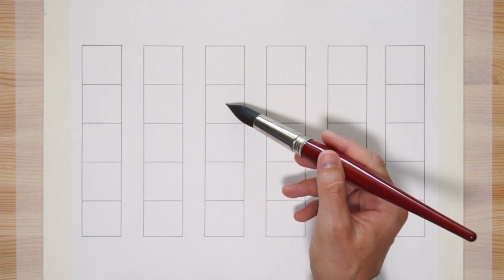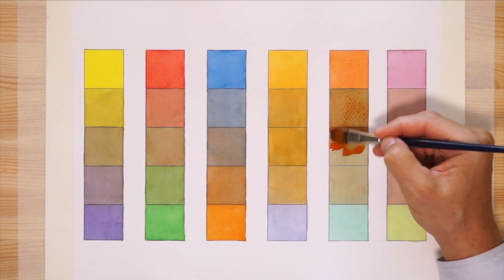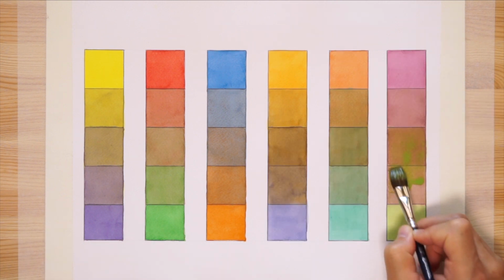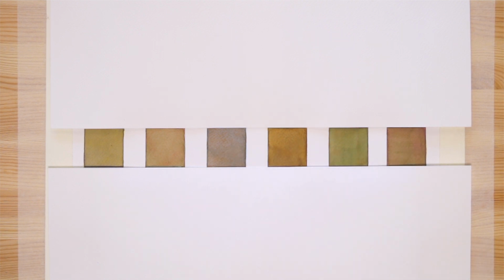Color Theory How to Use Complimentary Contrast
- Discover Color Theory - How to Use Complimentary Contrast. In this video, you will learn what the Complimentary Contrast is and why it is ab important element of the color theory. You will also find out how to use the Color Complimentary Contrast for making beautiful and realistic artworks in watercolor. Learn professional watercolor painting techniques in the Watercolor Academy course